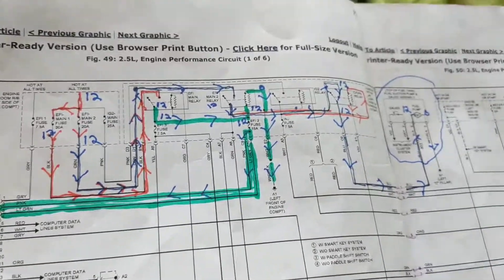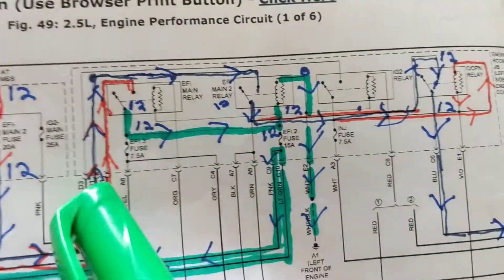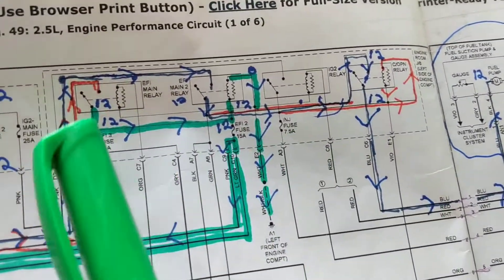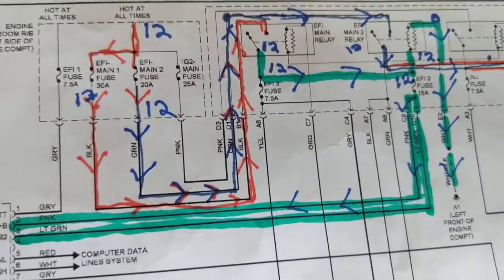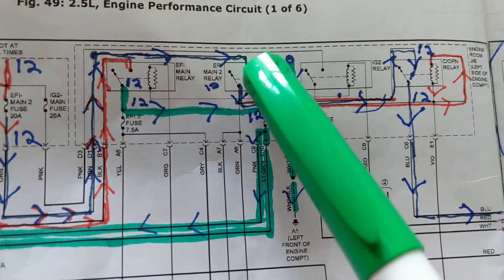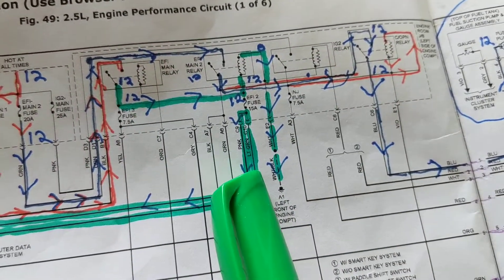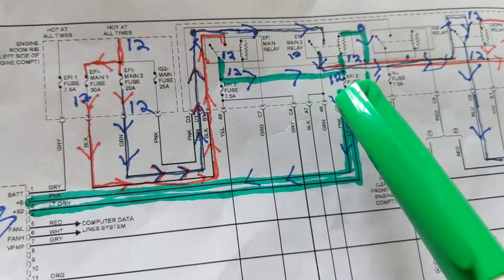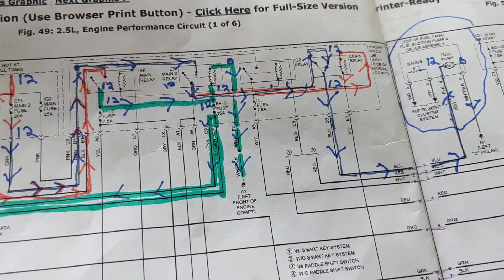how to fix a car with computer controlsFUEL PUMP PROBLEMS FROM WIRING DIAGRAM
how to diagnose relays 4 fuel pump problems ,a quick explanation of all the relays involved just for a fuel pump in a Toyota Camry 2016 and all the fuses involved it would be another video with more detail how each relay is involved when troubleshooting always remember they might be multiple components involved not just one relay in the fuse box how to fix a car with fuel pump problems from wiring diagram,